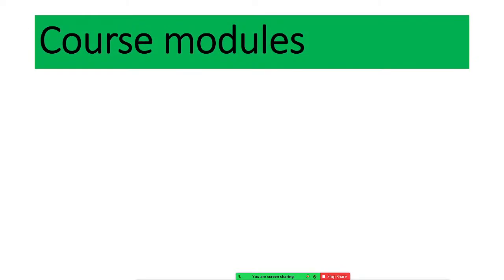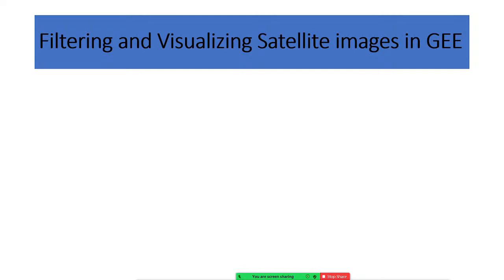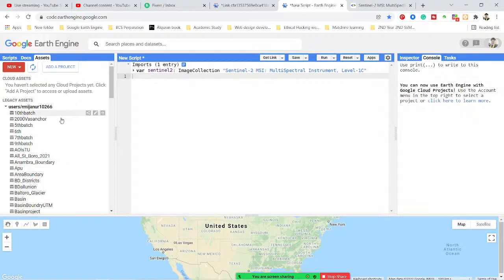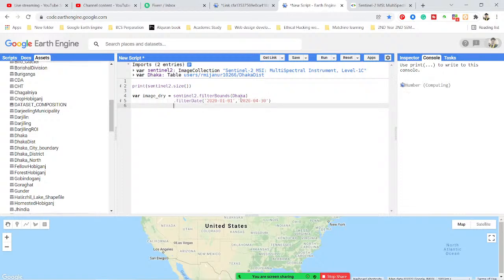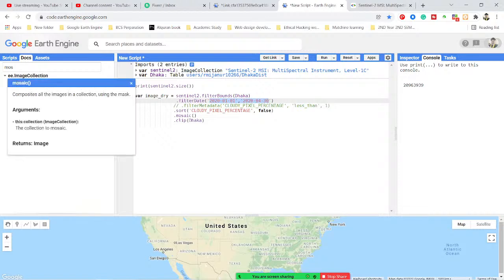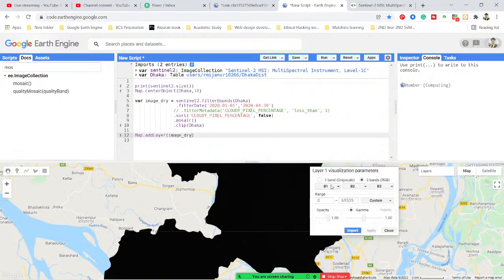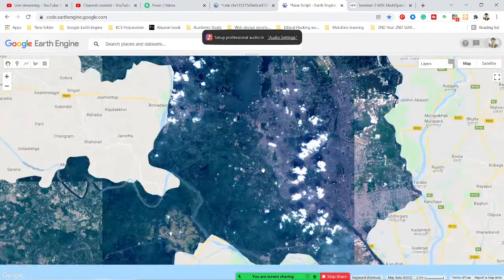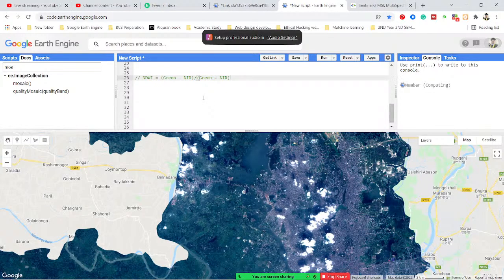7Days Google Earth Engine Beginner’s to Advanced course in Zoom Online Class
7Days Google Earth Engine Beginner’s to Advanced Course
In Zoom Online Class
Course Content:
1) Google Earth Engine: Introduction
2) Google Earth Engine 2: Filtering and Displaying Data
3) Google Earth Engine 3: Importing Raster and Vector Data
4) Google Earth Engine 4: Calculating with Images
5) Calculating NDVI, NDWI, and all indices.
6) Google Earth Engine 5: Introduction to Image Classification
7) Google Earth Engine 6: Landcover classification Map
8) Google Earth Engine 6: Exporting Raster and Vector Data
9) How to make a time-series chart for NDVI, NDWI, and other Indices
10) Spectral indices and develop the skills for calculating any index (NDVI, NDWI, NDSI, MNDWI, MSAVI)
11) How to remove CLOUD Mask from satellite Images
12) Visualization (DEM) of Hill shade and Slope Map in GEE using NASA SRTM
13) Google Earth Engine: How to make an NDVI chart over a period of time
14) Air Quality Monitoring: Nitrogen Dioxide (mol/m^2) density using Google Earth Engine JavaScript API
15) Air Quality Monitoring: Sulphur Dioxide (mol/m^2) density using Google Earth Engine JavaScript API
16) How to Download Air Quality parameters Timeseries data in CSV format using Google Earth Engine
17) How to make Landcover Classifications Charts in Google Earth Engine | LULC Map Chart
18) Land Surface temperature in GEE || Observe temporal patterns in LST using time series Chart in GEE
19) How to Calculate Average, Maximum & Minimum NDVI in Google Earth Engine
20) Google Earth Engine: How to ADD A LEGEND, Title in your Map
21) Calculating LULC Map Area in Google Earth Engine